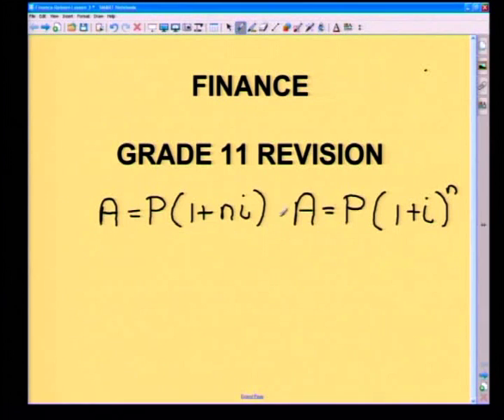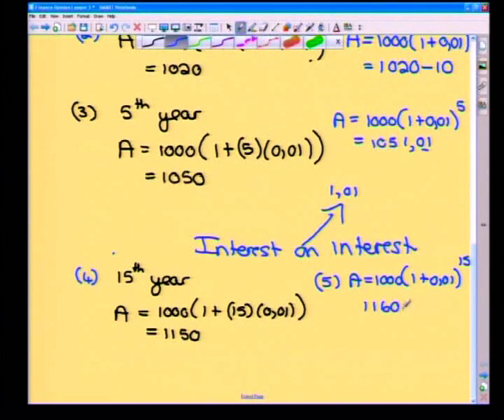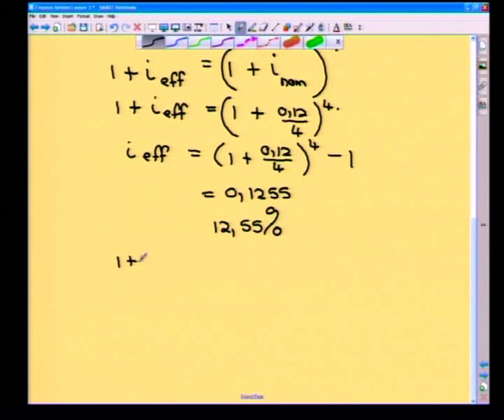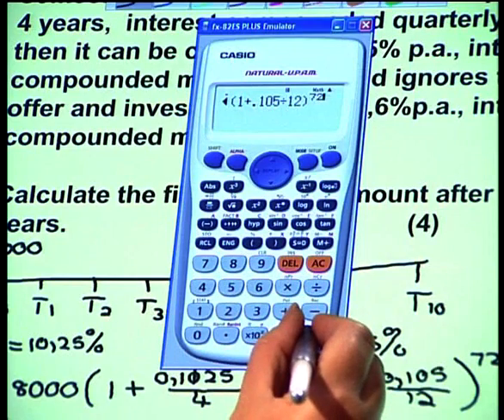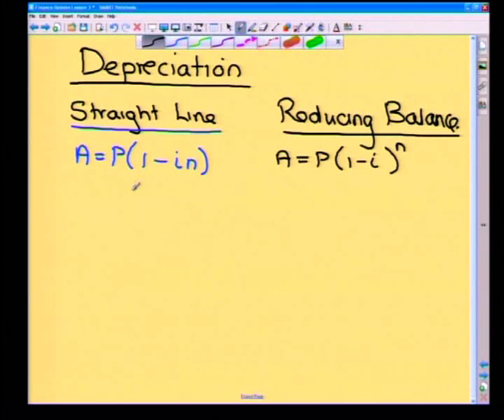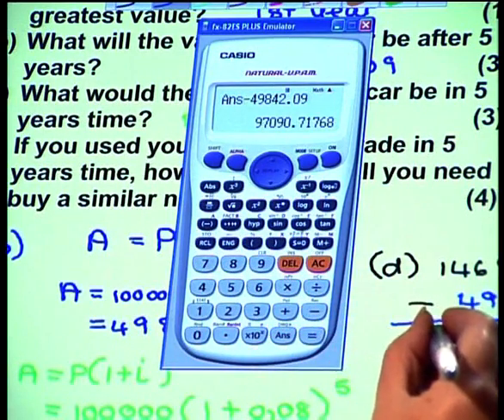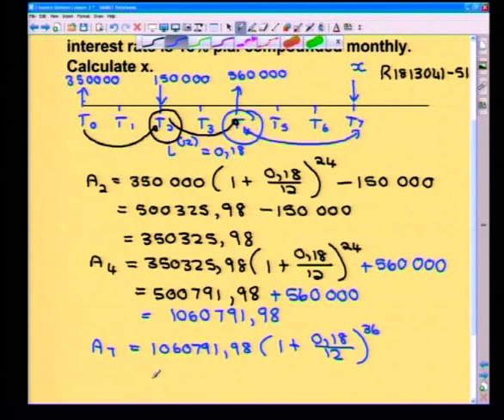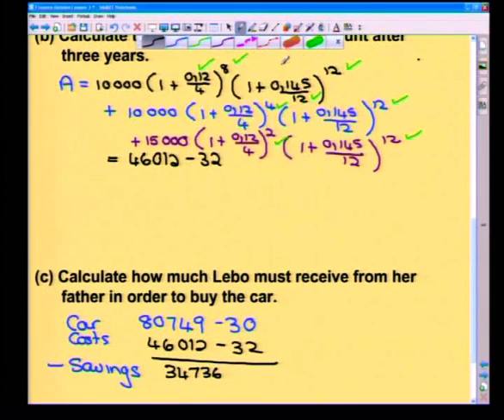Financial Maths I